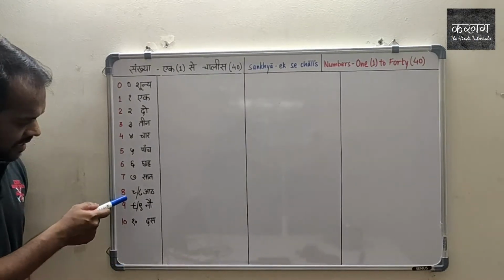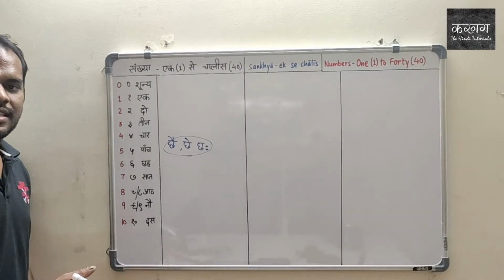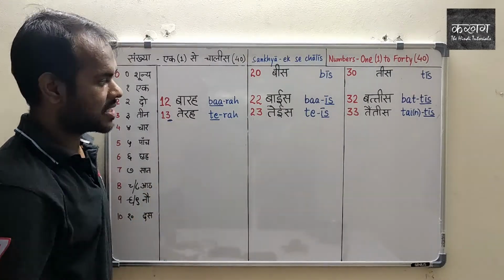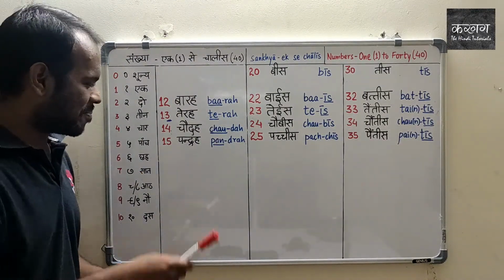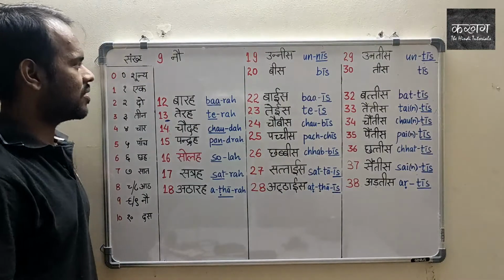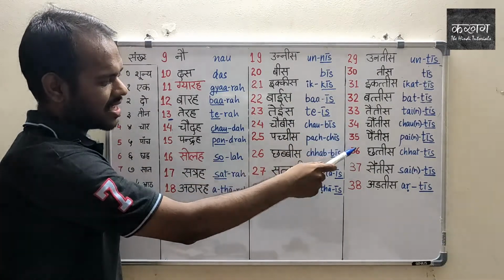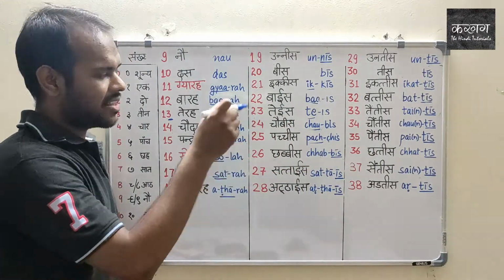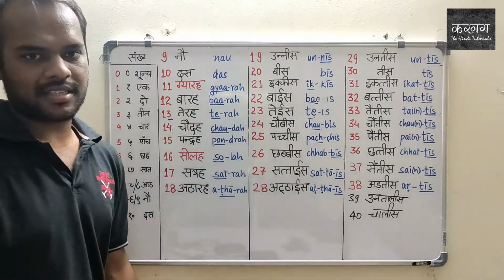TheHindiTutorials - Numbers in Hindi 1 to 40 - Learning through pattern, not memorizing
The lesson focusses on (1) correct and casual pronunciation of numbers (2) pattern based understanding of how numbers are named in Hindi.